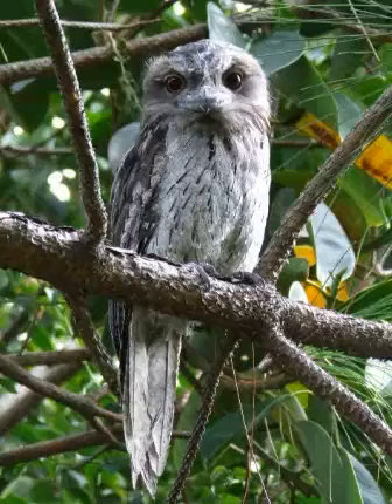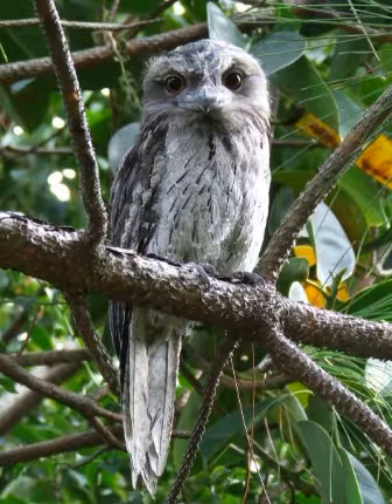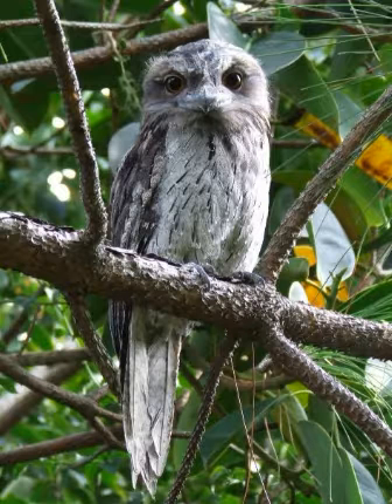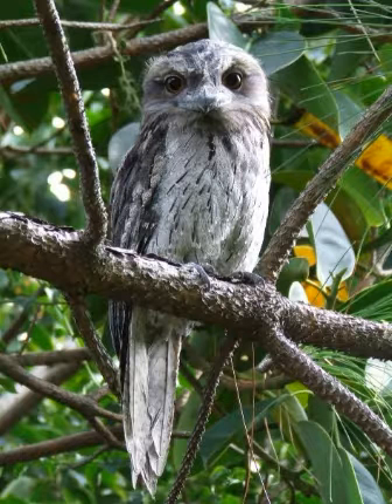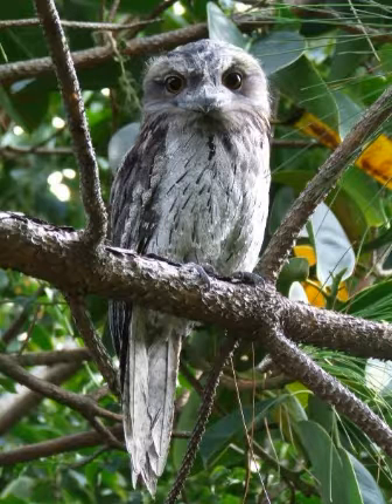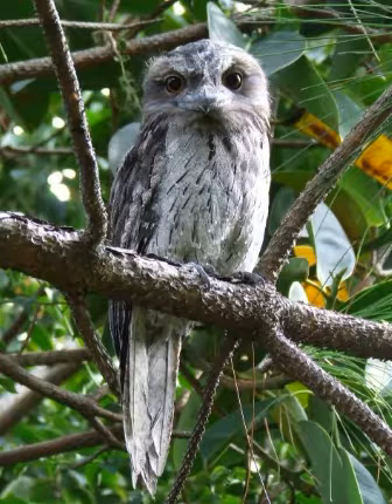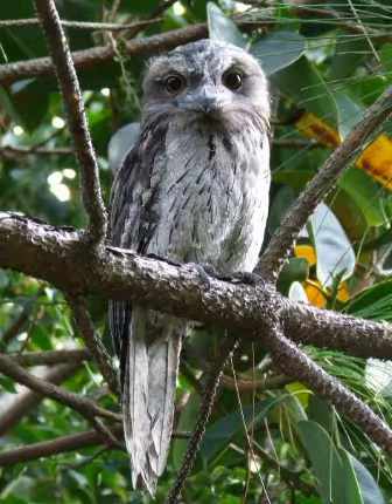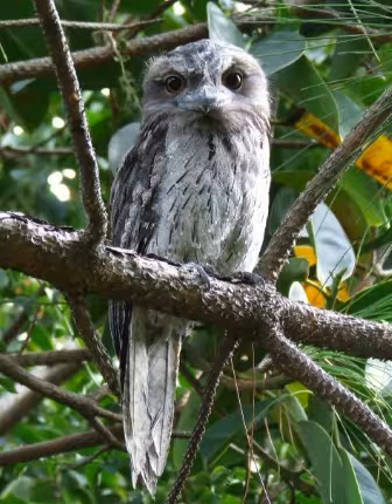Tawny Frogmouth Facts - Facts About Tawny Frogmouths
View Our Channel To See More Cool Videos About Animals

snowy owl
great horned owl
barred owl
screech owl
owl pictures
owl pellets
types of owls
snow owl
snowy owls
pictures of owls
elf owl
what do owls eat
eastern screech owl
barn owls
owl images
owl calls
snowy owl facts
owls for sale
barn owl sounds
owl facts
facts about owls
owl cam
white owls
owl species
western screech owl
images of owls
bird facts
owl feathers
great horned owl facts
owl pics
snow owls
great horned owls
pet owls
cartoon owl pictures
owl photos
barn owl facts
barred owls
owl picture
owl for sale
barn owl call
pics of owls
owl facts for kids
owls pictures
screech owls
barred owl facts
what do snowy owls eat
owl image
owl breeds
owl diet
picture of an owl
picture of owl
baby owls for sale
snowy owl pictures
different types of owls
pet owls for sale
where do snowy owls live
all about owls
owls for kids
burrowing owl facts
what do barn owls eat
owl boxes
barn owl tattoo
baby barn owl
elf owl facts
owl bird
snowy owl adaptations
snowy owl facts for kids
snowy white owl
kinds of owls
owls images
barn owl primitives
barn owl cam
barn owl pictures
barn owl food web
where do barn owls live
photos of owls
snowy owl images
owl identification
pictures of snowy owls
barn owl band
barn owl sound
species of owls
endangered owls
great horned owl pictures
facts about snowy owls

snowy owl,
great horned owl,
barred owl,
screech owl,
owl pictures,
owl pellets,
types of owls
snow owl
snowy owls
pictures of owls
elf owl
eastern screech owl,
barn owls,
owl images
owl calls
snowy owl facts
owls for sale
barn owl sounds
owl facts
facts about owls
owl cam
white owls
owl species
western screech owl
images of owls
bird facts
owl feathers
owl pics
snow owls
great horned owls
pet owls
cartoon owl pictures
owl photos
barn owl facts
barred owls
owl picture
owl for sale
barn owl call
pics of owls
owls pictures
screech owls,
barred owl facts,
owl image
owl breeds
owl diet
picture of owl
snowy owl pictures
all about owls
owls for kids
burrowing owl facts
owl boxes
barn owl tattoo
baby barn owl
elf owl facts
owl bird
snowy owl adaptations
snowy white owl
kinds of owls
owls images
barn owl primitives
barn owl cam
barn owl pictures
photos of owls
snowy owl images
owl identification
barn owl band
barn owl sound
species of owls
endangered owls

The general plumage of the Tawny Frogmouth is silver-grey, slightly paler below, streaked and mottled with black and rufous. A second plumage phase also occurs, with birds being russet-red. The eye is yellow in both forms, and the wide, heavy bill is olive-grey to blackish. South-eastern birds are larger than birds from the north. Tawny Frogmouths are nocturnal birds (night birds). During the day, they perch on tree branches, often low down, camouflaged as part of the tree.

101AnimalFacts 101AnimalFacts
Tawny frogmouths have enormous, wide, frog-like mouths to capture insects. Their bill is large, horny, triangular, and sharply hooked. Their legs are very short and their feet small and weak. They are slow and deliberate in their movements, and are the weakest fliers in the order. They have rounded, medium length wings. Their plumage is mottled grayish-brown with darker streaks. There is little to no sexual dimorphism.